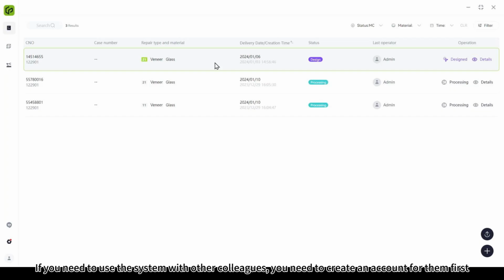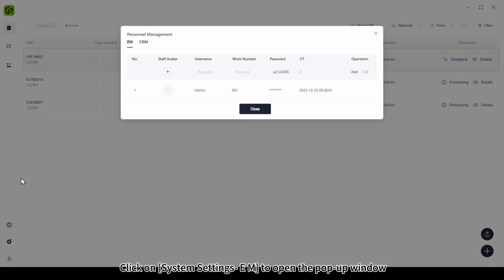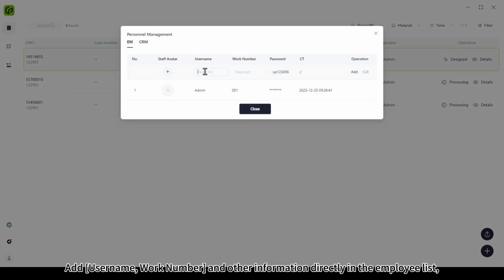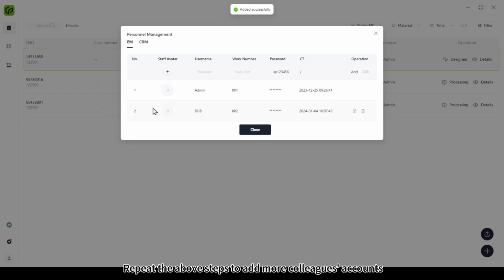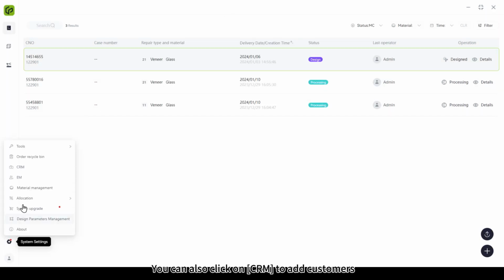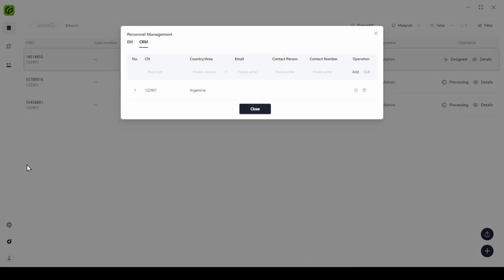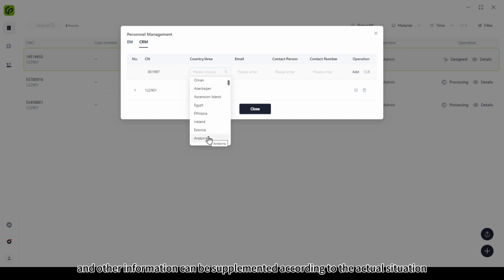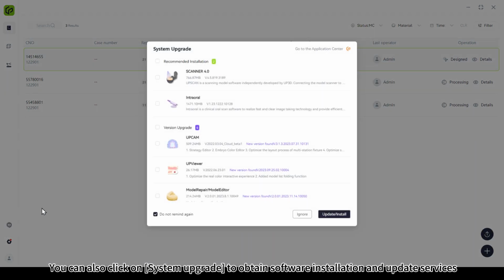09-How to add new users?